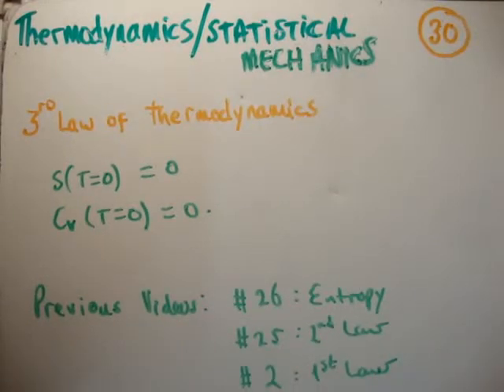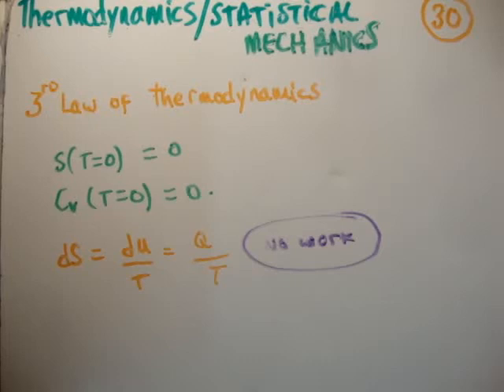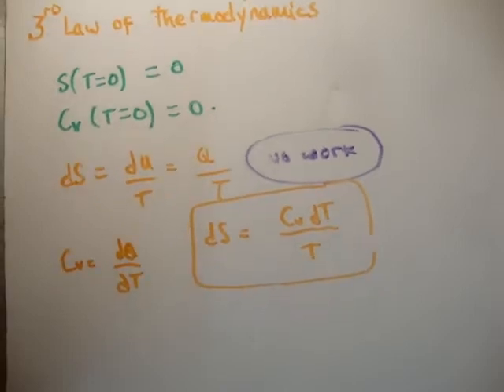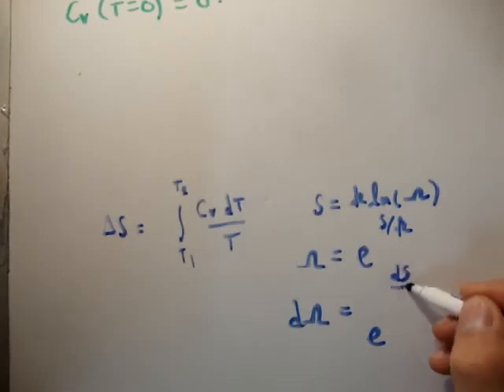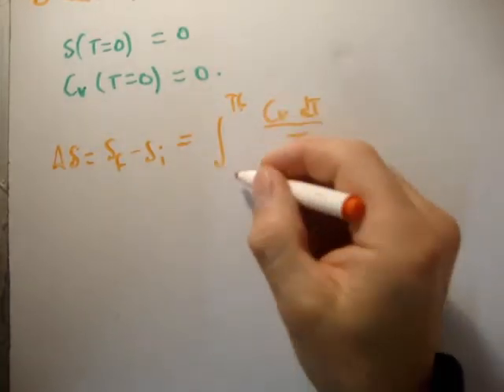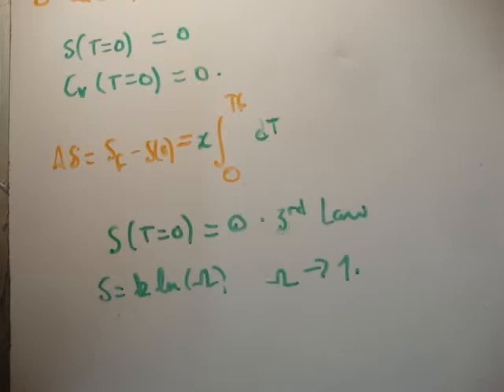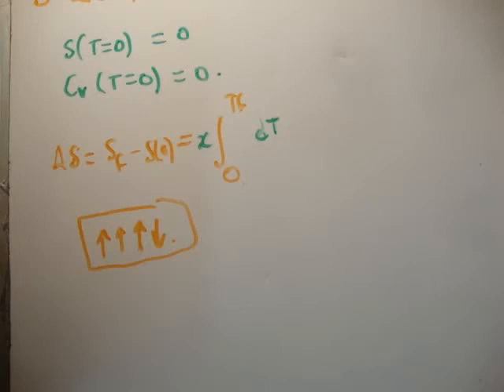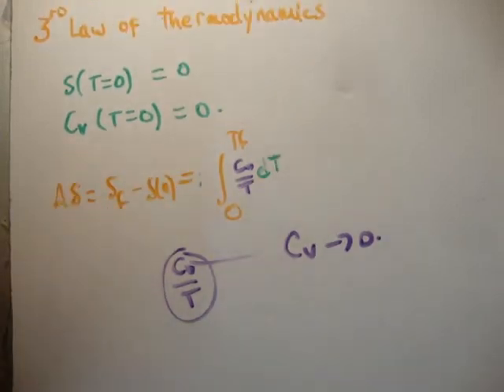Thermodynamics 30 : Third Law of Thermodynamics